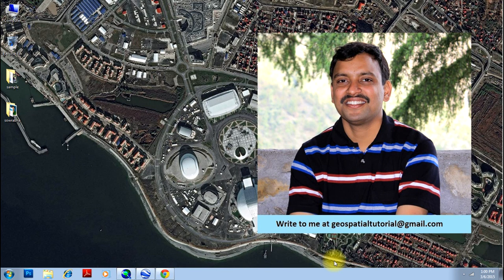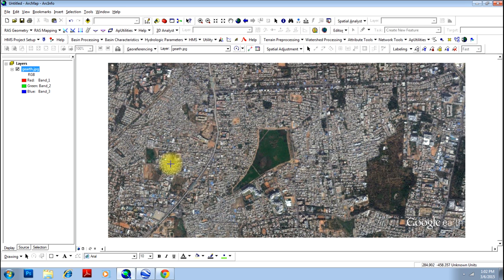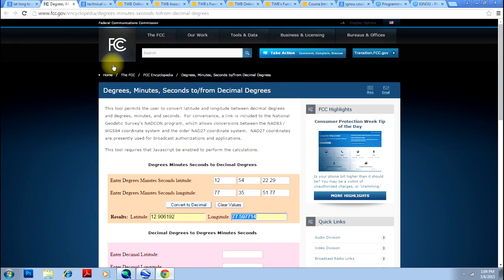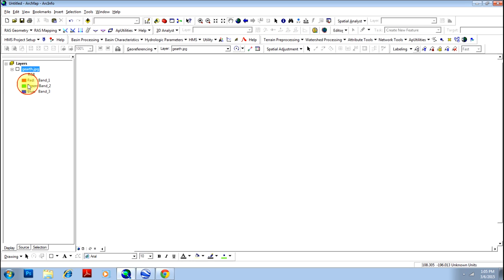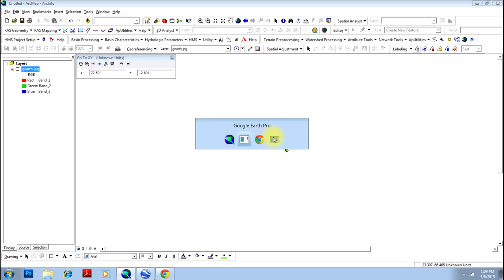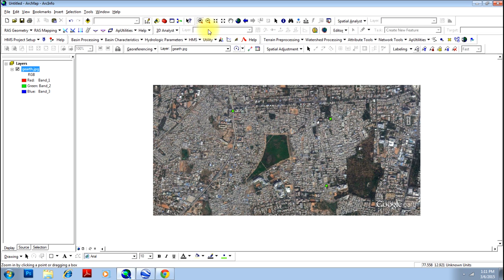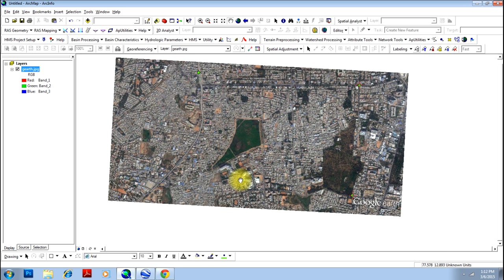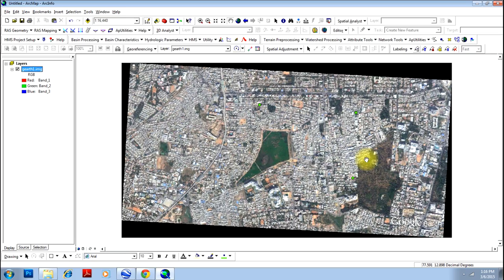Download and Georeference Image from Google Earth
This video teaches a technique to Georeference the Images downloaded from Google earth